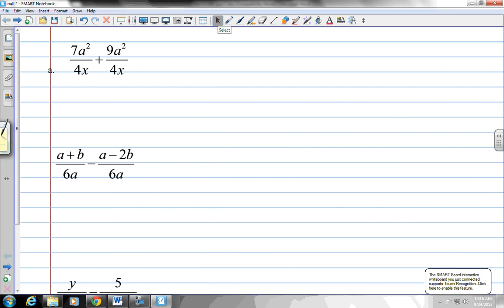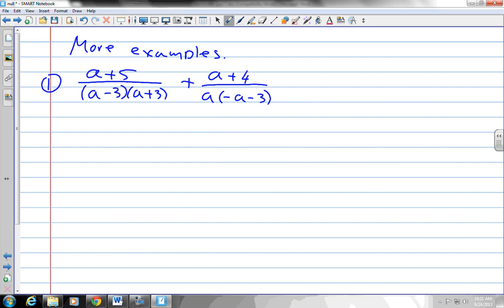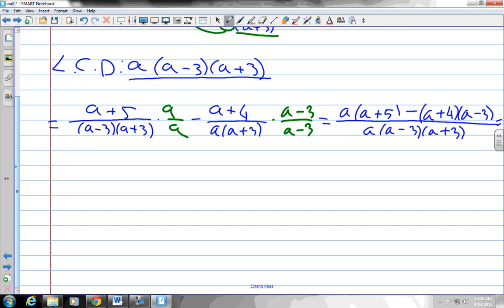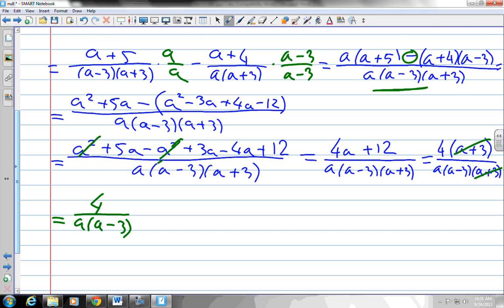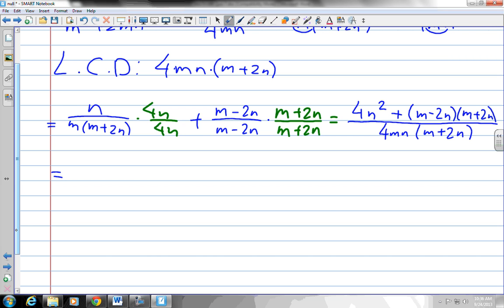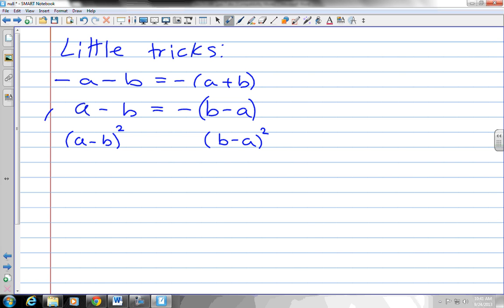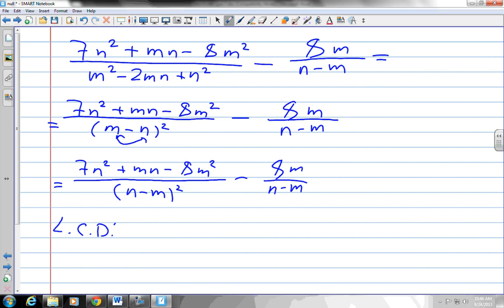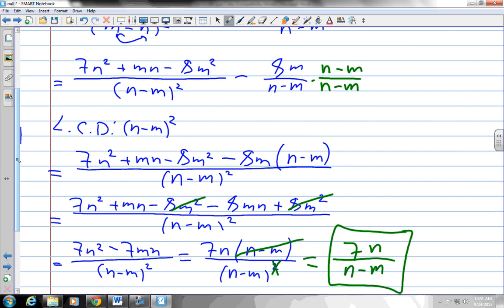Tue September24 lecture recording 099